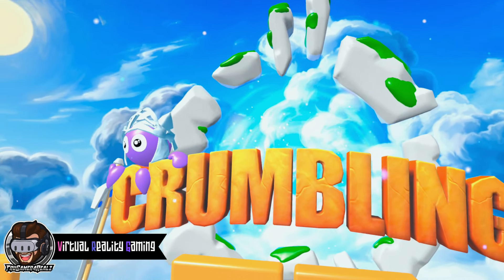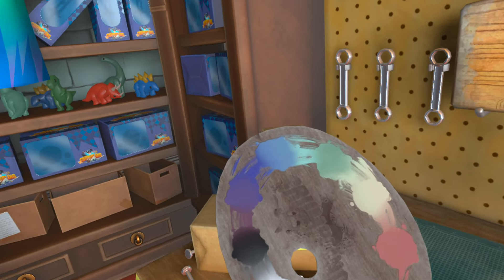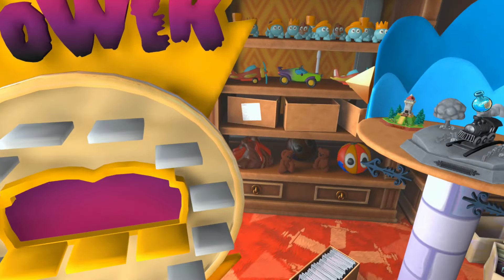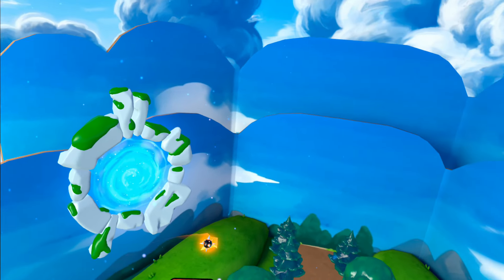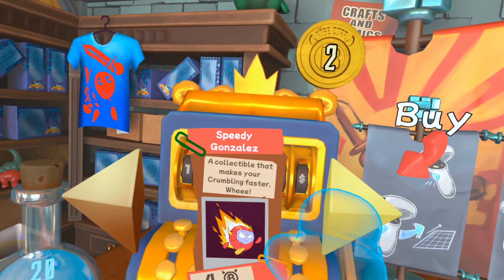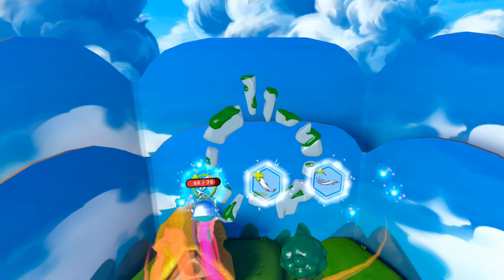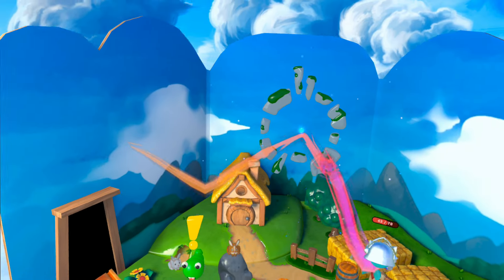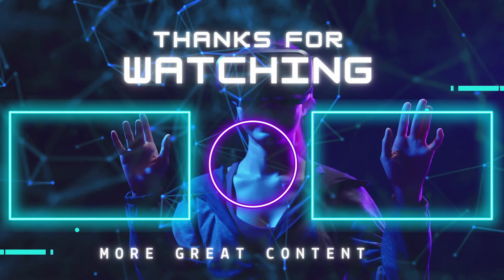New In VR! Crumbling Full Gameplay Walkthrough - Must See Combat Tips | TruGamer4Realz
Step into the shoes of a magical toy store owner in Crumbling VR, where your action figures come to life to battle against an evil corporation's takeover! With each dioramic world you explore, master the art of VR combat using your motion controller as if it were an action figure right in your hand.

From epic boss battles to discovering comic book pages that unfold the storyline, Crumbling VR brings a unique twist to VR gaming. Control your character, dodge enemy attacks, and execute counter-moves to outsmart your foes in this action-packed hack'n'slash adventure.

Explore worlds in a dioramic set and master the art of combat with your newly found action figure. Fight epic bosses and their unique minions to recover pages to your comic book story and discover what happens in this epic tale!

In Crumbling, you control your character directly with your motion controller as if it were an action figure in your hand. Unwrap your hero from its blister pack, wave it around, and smash monsters with powerful attacks!

But observe your foes closely! Only if you anticipate their every move can you avoid their assault. Evade and counter at the right moment to keep the upper hand in action-packed hack' n' slash combat.

This video is about New In VR! Crumbling Full Gameplay Walkthrough - Must See Combat Tips. But It also covers the following topics:

Unique VR Gameplay
VR Games For Quest 3
Hack And Slash VR Games

Video Title: New In VR! Crumbling Full Gameplay Walkthrough - Must See Combat Tips | TruGamer4Realz

💰 Show your support with a tip!

✅  About TruGamer4Realz.
Welcome to TruGamer4Realz!
This channel is a haven for Virtual Reality enthusiasts. Having been a gamer since the early '90s, I've witnessed the evolution of the gaming industry. Here, you’ll mostly see content related to Virtual Reality gaming, featuring the latest on the Meta Quest 3 and PCVR games streamed via Virtual Desktop. Make sure to tune in daily for the best in VR gaming.

© TruGamer4Realz